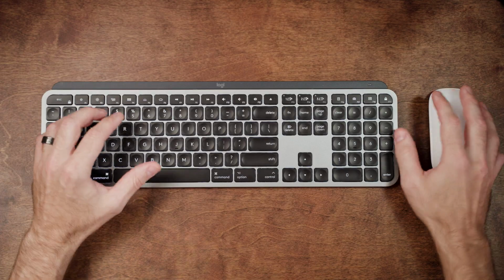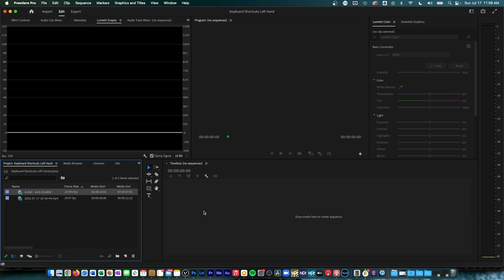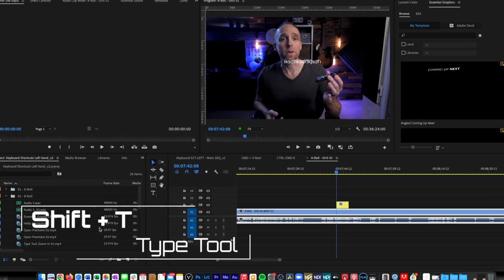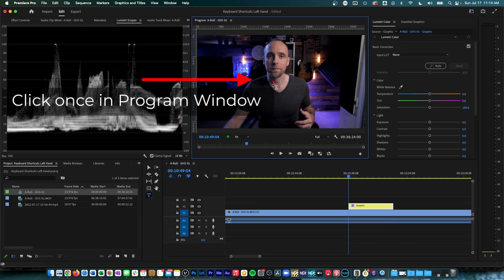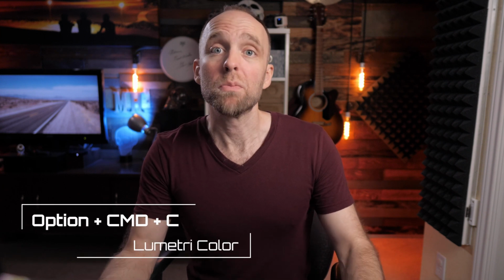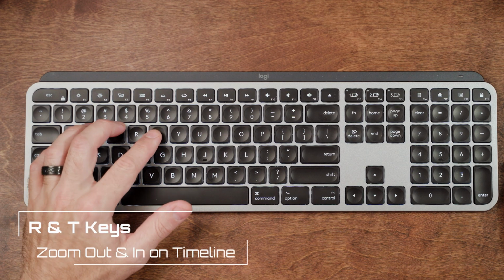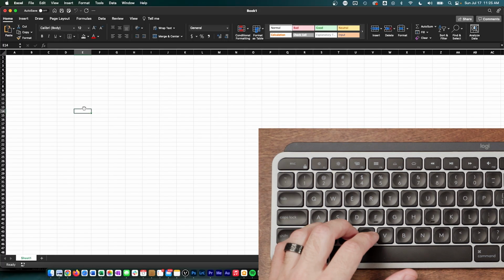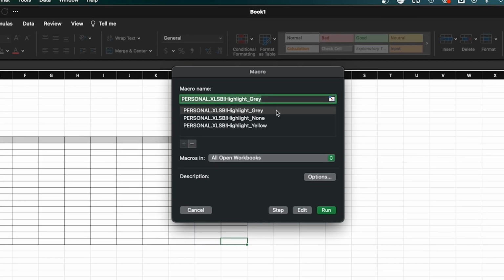The most efficient way to set up your keyboard shortcuts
In this video I talk about my method for setting up keyboard shortcuts. it's more simple than you think, but I thought I'd share my method so hopefully that may spark your brain to try this out and see if you can get more efficient in your work!

Cheers, and happy typing!!

Also, below are some affiliate links of all of the gear I use on a daily basis that help me get the look, and sound, of my videos, as well as help me grow and support this channel.

Keyboard I use in this video

Audio Gear I use:
Awesome shotgun mic that's also a USB Mic
Rode Wireless Go

Cameras used to film this video:
Panasonic GH5 (with 12-35 lens)
Secondary Lens
Panasonic 12mm f1.4 for Micro Four Thirds

B-Roll Camera for overhead and cut-away/side shots
Secondary Lens
External Recorder

ep:77